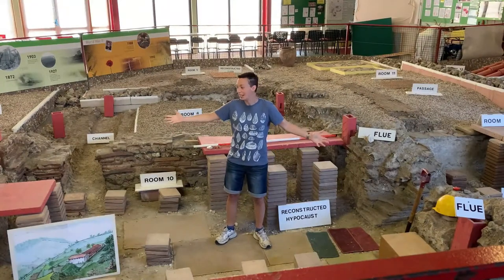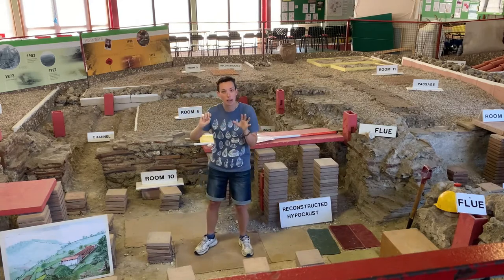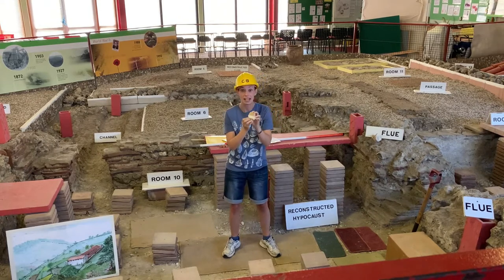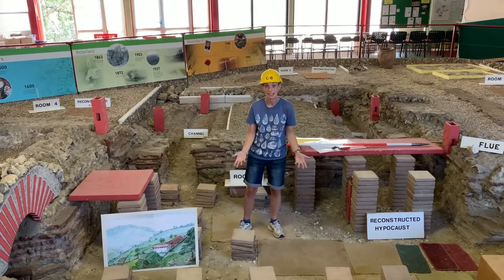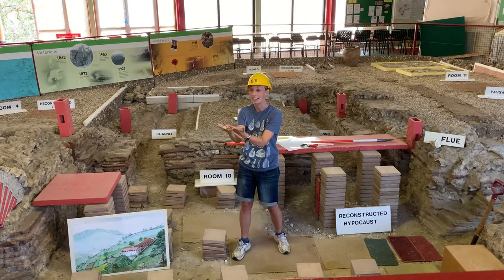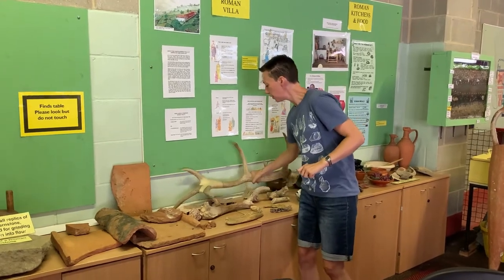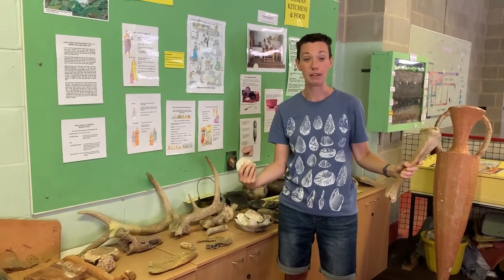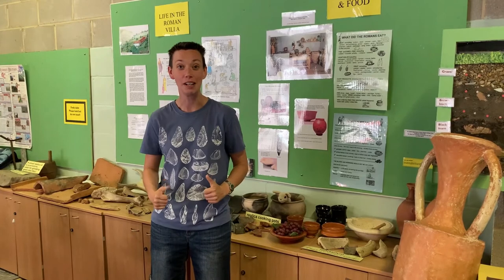Crofton Roman Villa Virtual Tour for Children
A tour of Crofton Roman Vila in Orpington, Bromley designed for KS2 children, but suitable for all. Ideal for those home-schooling or for schools covering Ancient Roman History. The tour covers the discovery of the Roman Villa in 1988, explaining all the key features of the Villa, both as it would have looked 1,800 years ago as well as the ruins that remain today. The remains include hypocaust (central heating), tessellated floors and opus signinum floors (concrete floors). We explore how the villa fell into ruin after its abandonment in around AD410.

As part of the tour we look at the artefacts discovered at the villa during the excavation and explain what these objects (some original and some replica) tell us about life on the Roman Villa. The Crofton Roman Villa was occupied from about AD140 to 400 and was the centre of a farming estate of about 500 acres. Nearby would have been farm buildings, surrounded by fields, meadows and woods. Many animal bones were discovered during the excavations, and we show these and explain what they may tell us about the foods eaten by the occupants of the Villa.

The site was fully excavated by the Kent Archaeological Rescue Unit, which also carried out the complete preservation scheme, with funding provided by Bromley Council. The Unit now manages the scheme on behalf of the Council.

From April - October the Villa is open to the public on Tuesdays, Wednesdays & BH Mondays from 10am - 3.30pm (last entry 3pm) and on the first Sunday in the month, 2pm - 4.30pm.

For updated opening times for 2021 - please see our website, as normal opening times are subject to change.